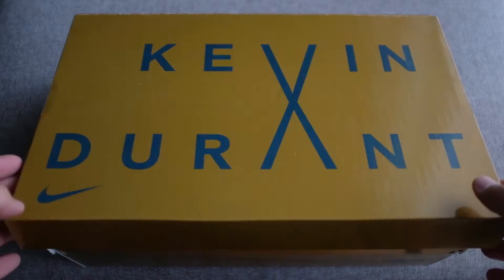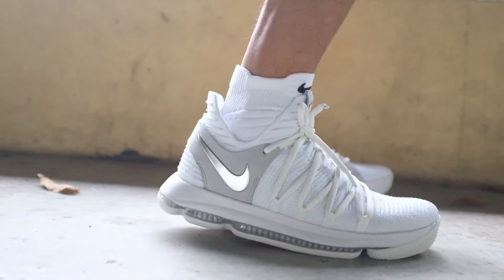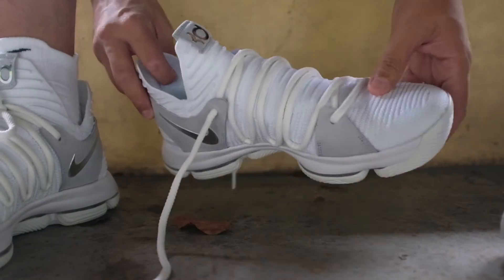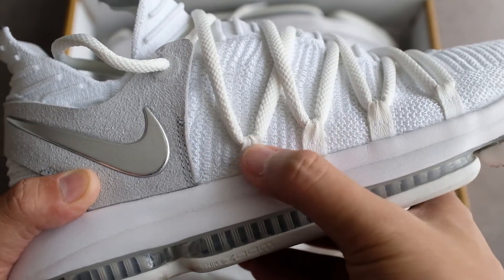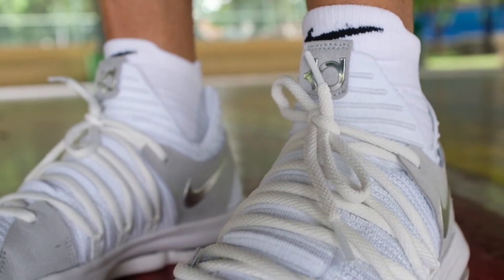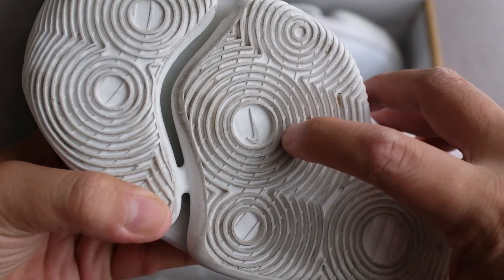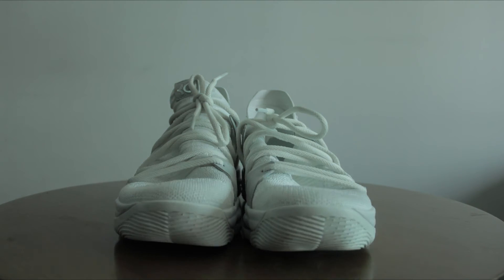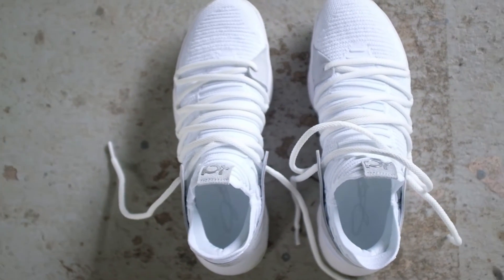Nike KD 10 Performance Review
We teamed up with the guys from Buhay Basket to give you our thoughts on the performance of the new KD 10!